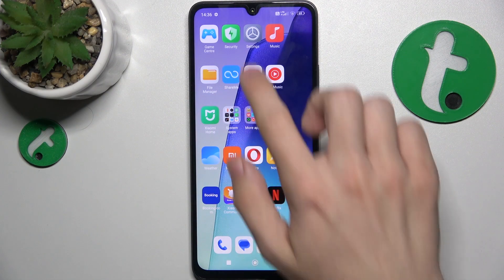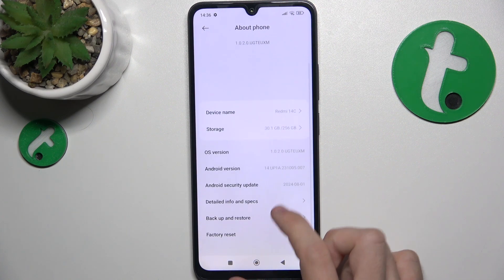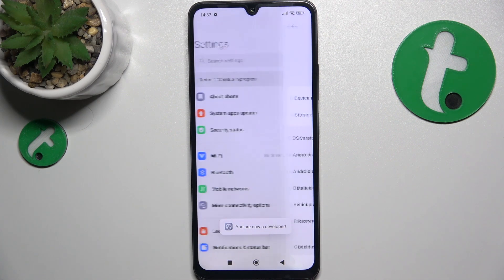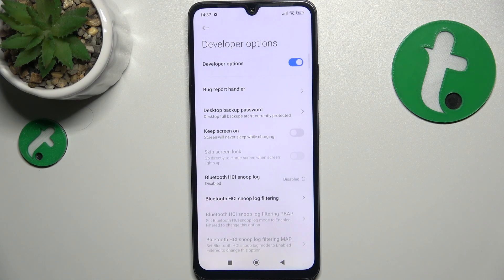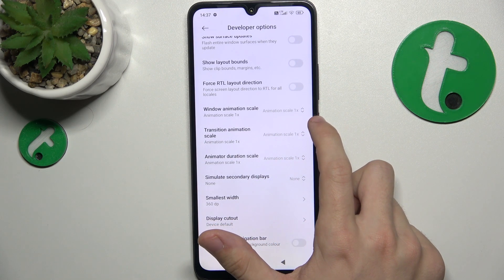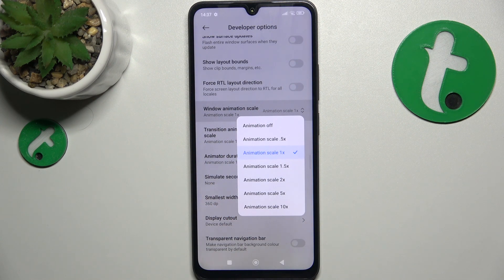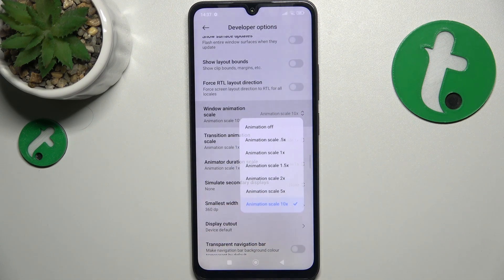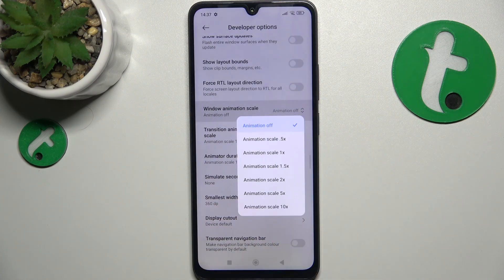How to Adjust Animation Scale on REDMI 14C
In this video, we will guide you on how to adjust the animation scale on your REDMI 14C. Modifying the animation speed can make your phone feel faster or slower, depending on your preference. Watch to learn how to tweak the animation settings for a more responsive or visually smooth experience.

How to Change Animation Speed on REDMI 14C?
How to Modify Animation Scale Settings on REDMI 14C?
How to Adjust Animation Duration on REDMI 14C?